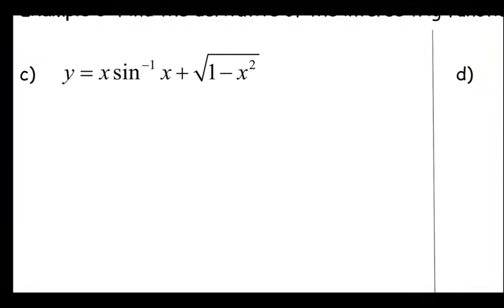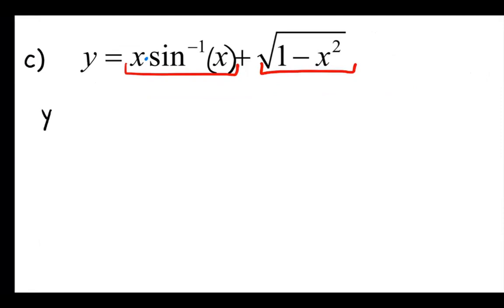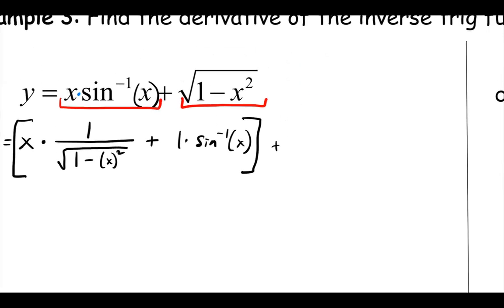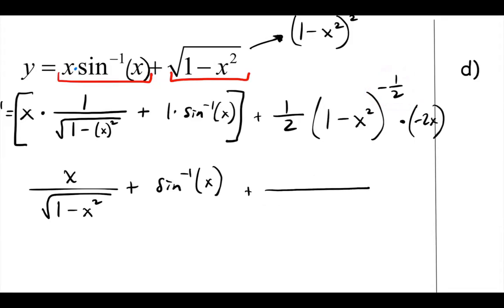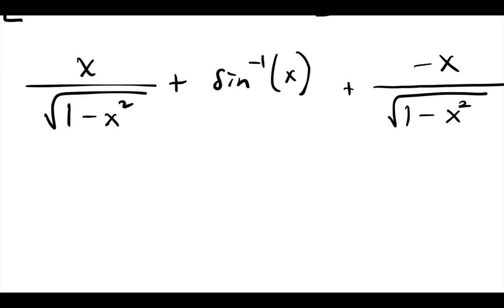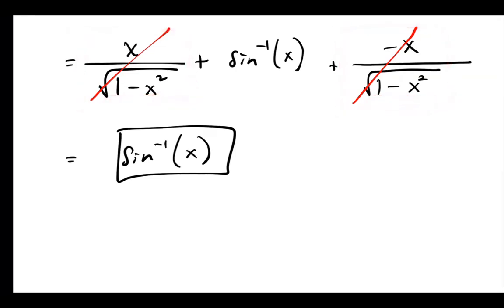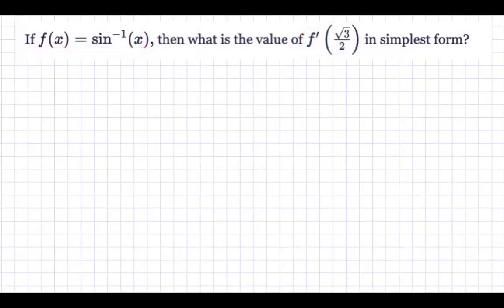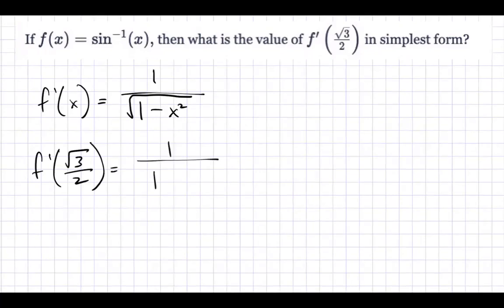10/6 - Derivatives of Inverse and Inverse Trig Functions (Part 3)